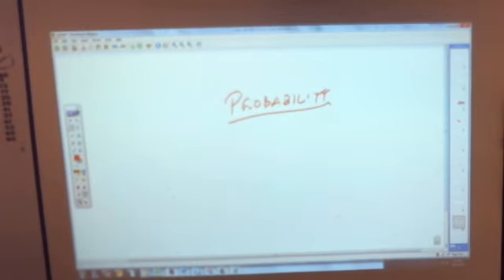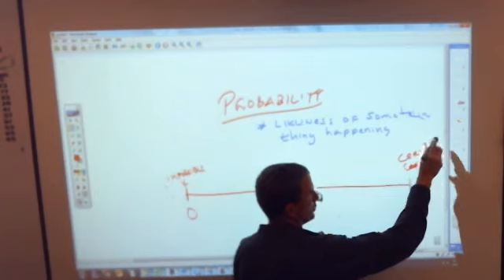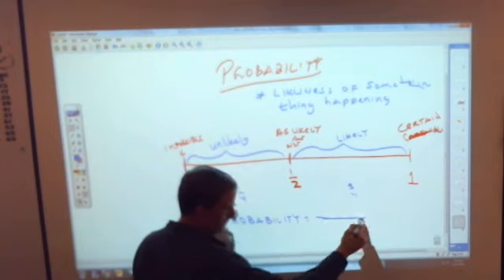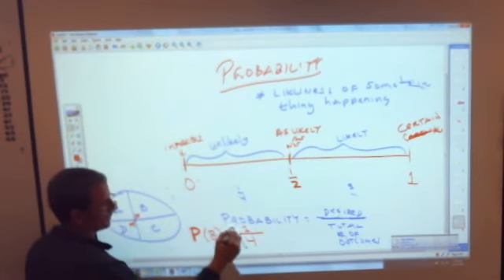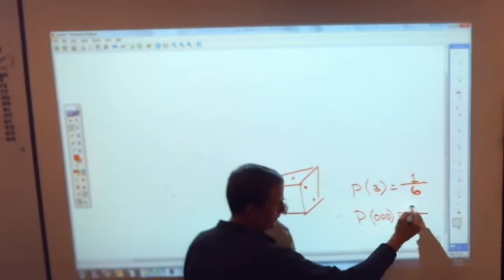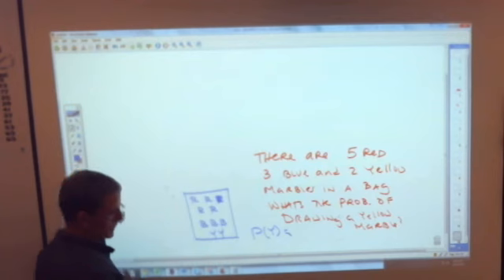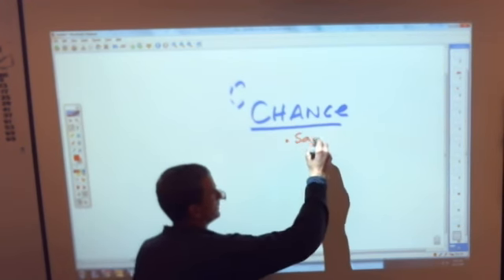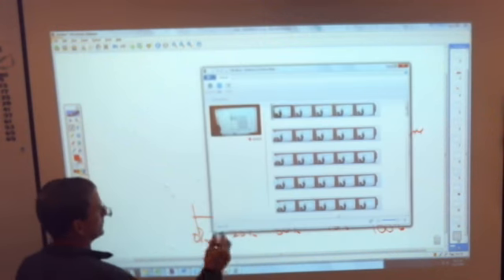5th Lesson 57 Probability and chance